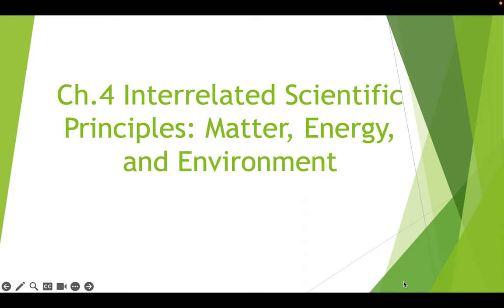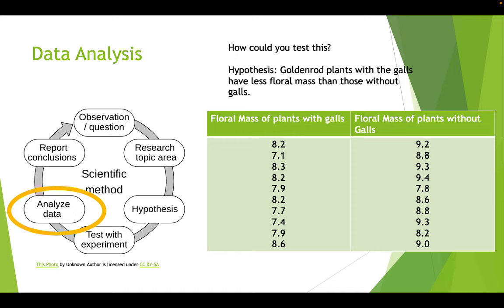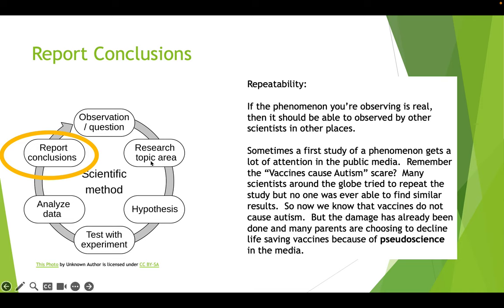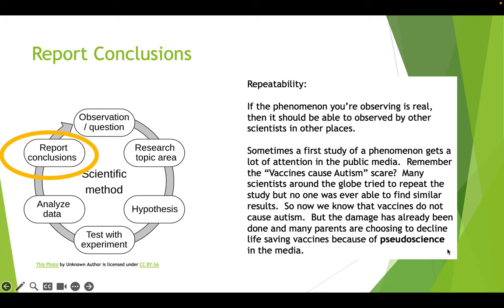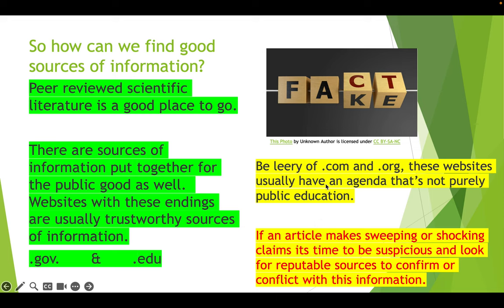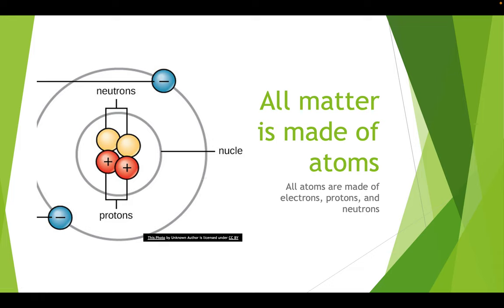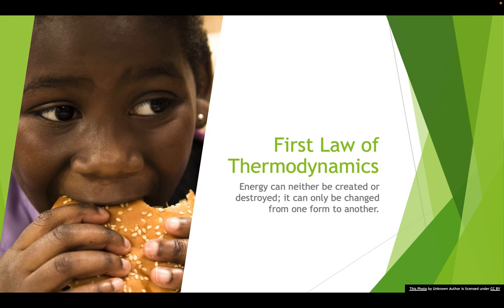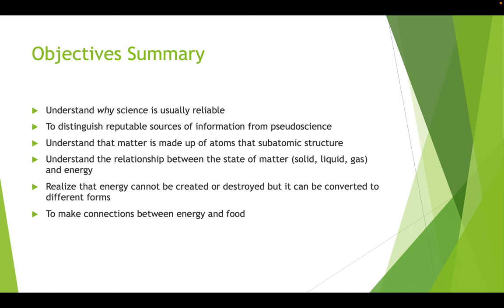ENV Ch 4 Lecture VIdeo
A video lecture on matter, energy, and the environment.